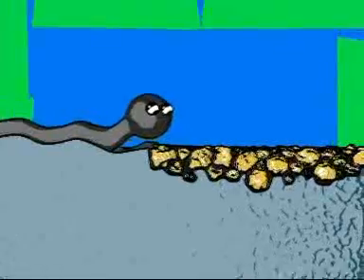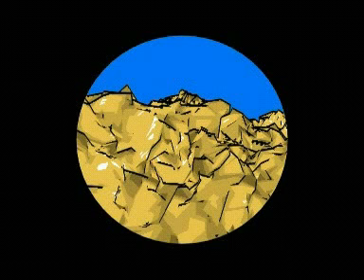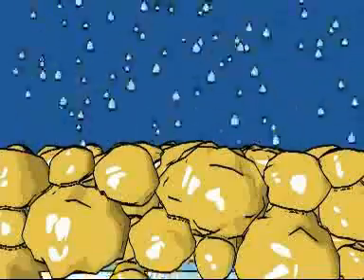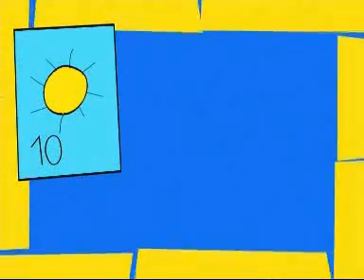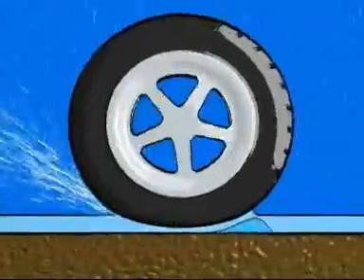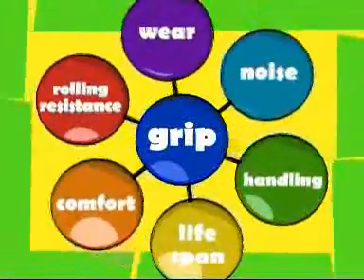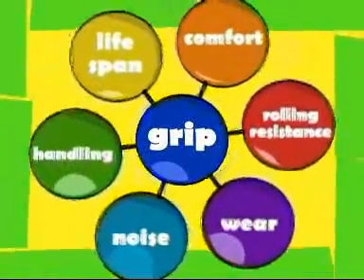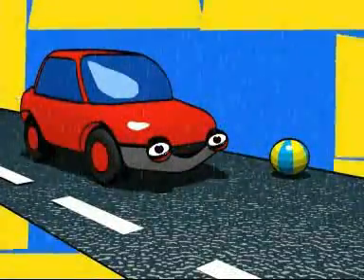タイヤの基本性能 / 安全性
タイヤは、路面との唯一の接触点として、安全性の面で重要な役割を果たします。 タイヤは、ブレーキング時、コーナリング時に充分なグリップを発揮しなければなりません、特に滑りやすいウエット路面ではね。